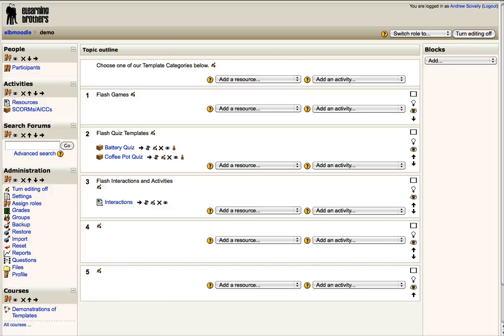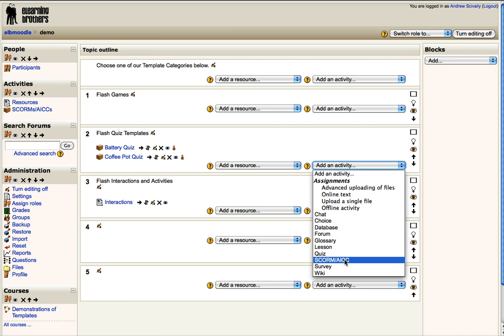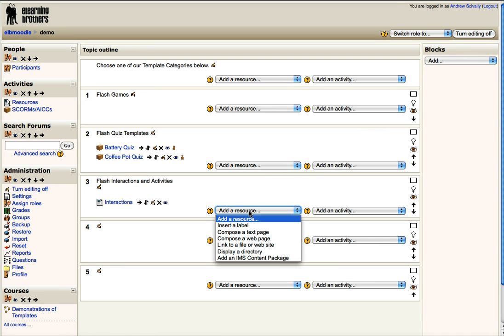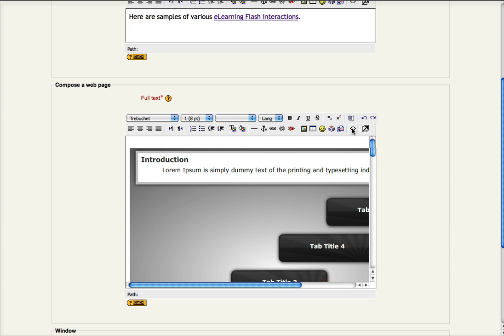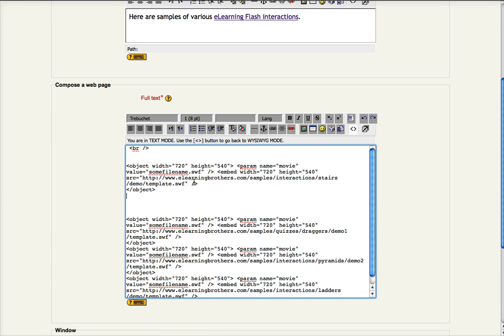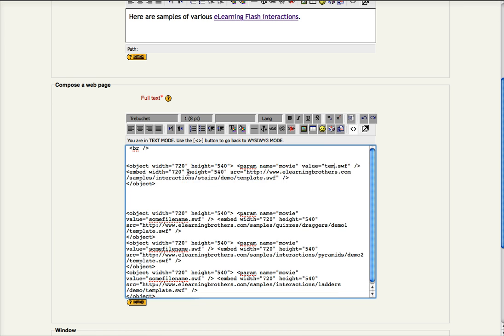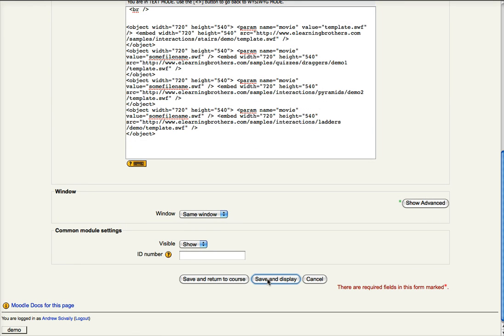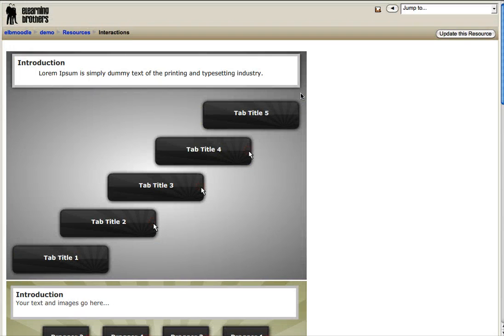How to Insert Flash Interactions into Moodle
Here are the steps to take our HTML 5 games, place them into a SCORM wrapper, and then upload them to Moodle. The video below shows you how to prepare the files for upload into Moodle. The steps to upload into Moodle are below the video.

Note for Library subscribers: If you are a library subscriber then download the HTML SCORM wrapper first.
Also, when you download the game zip from the Builder you'll notice an index.html file. Do NOT copy that to the SCORM wrapper files.